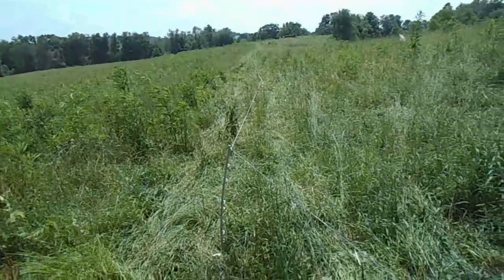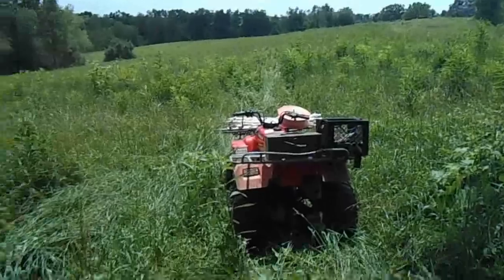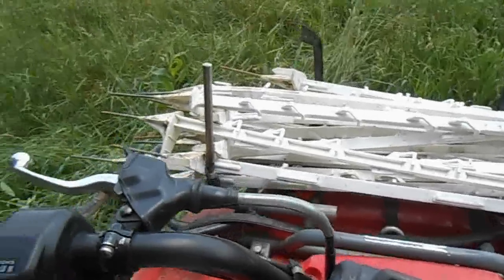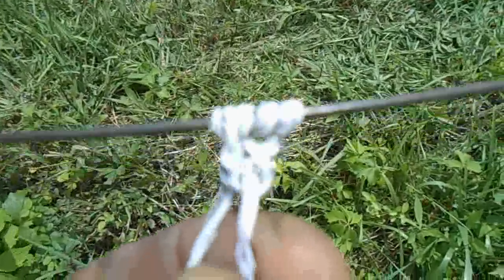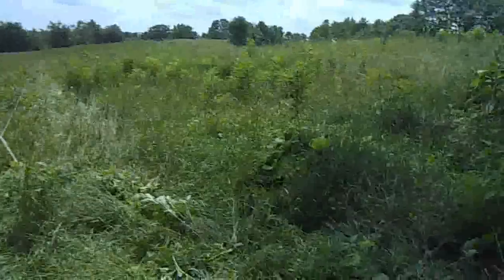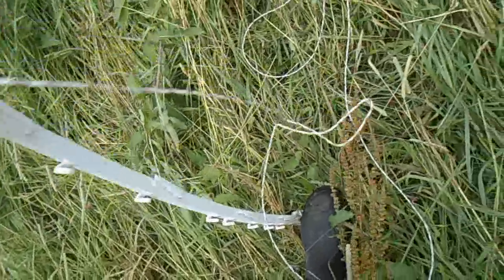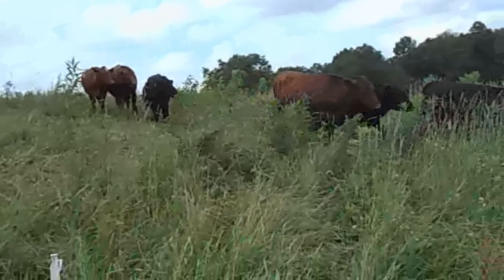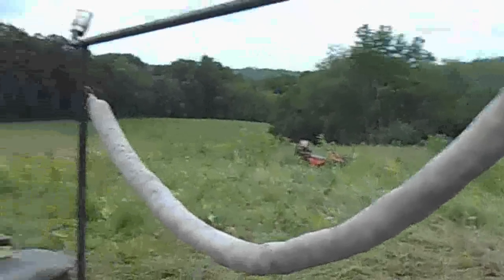Intensive Grazing Basic Paddocks Setup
Putting weight on cattle with intensive grazing. Managing intensive grazing is a way to get the cattle to graze more consistently plus it helps with manure distribution. Another added benefit is that while grazing in paddocks they beat down any unwanted weeds.

The farm is completely organic.